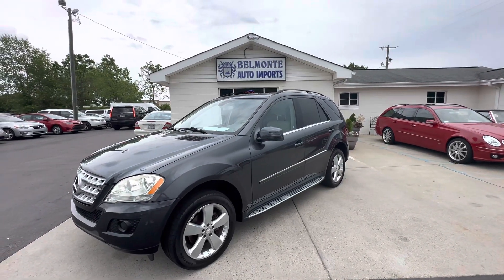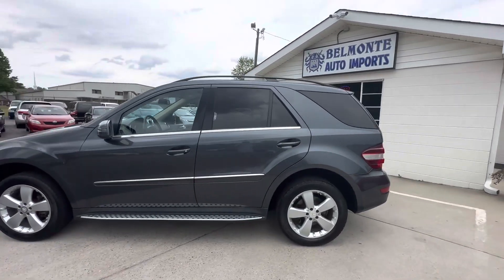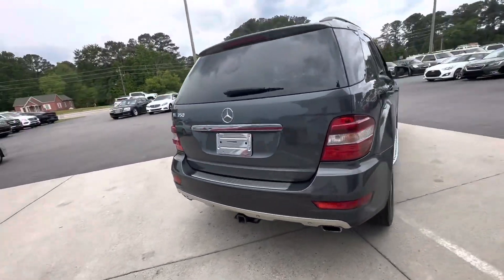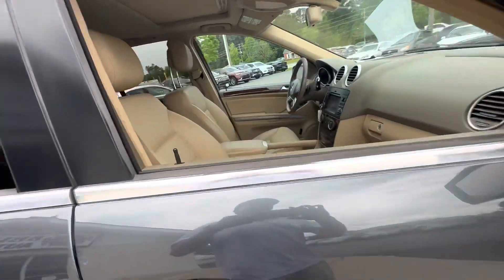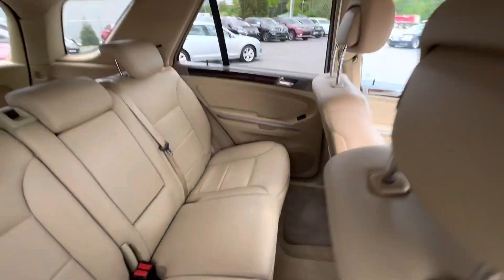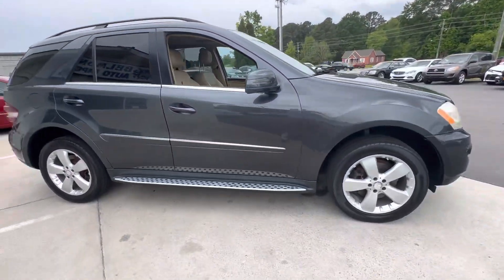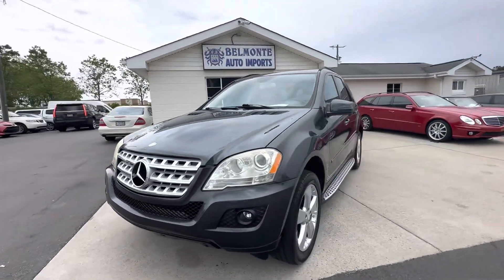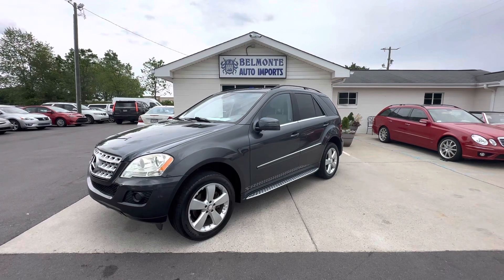2011 Mercedes-Benz M-Class RWD 4dr ML 350 | Raleigh, NC - Belmonte Auto Imports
2011 Mercedes-Benz M-Class RWD 4dr ML 350 | Raleigh, NC - Belmonte Auto Imports

Check out the car at belmonteauto.com
Year: 2011
Make: Mercedes-Benz
Model: M-Class
Trim: RWD 4dr ML 350
Mileage: 120,197
Trans: Automatic
Vin: 4JGBB5GB0BA640709
Stock #: P412505
Engine: 3.5L DOHC 24-valve V6 engine
Interior: Leather
Interior Color: Tan
Color: Gray
Drive Train: 2WD
Type: SUV